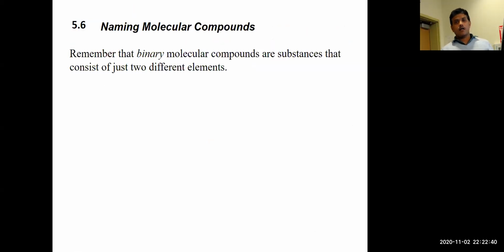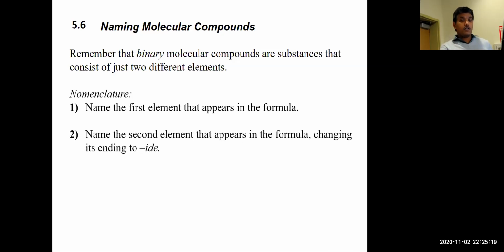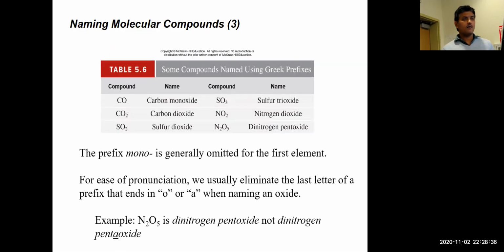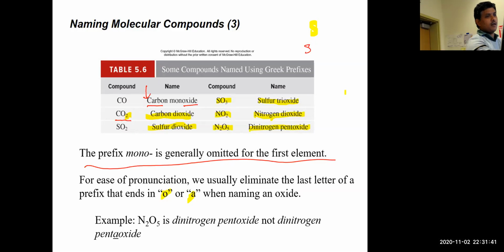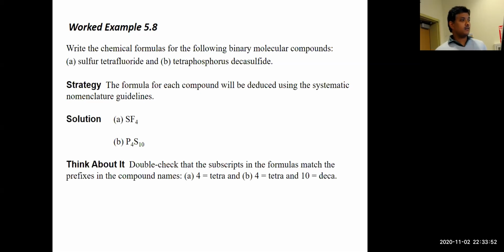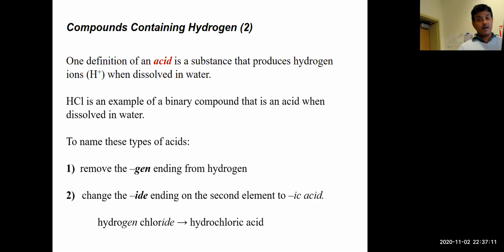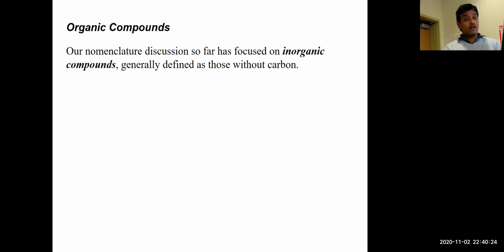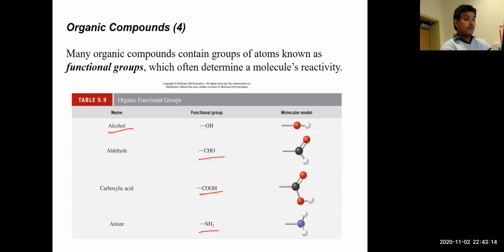Chapter 5.6 | Naming Molecular Compounds and Greek Prefixes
Video Description:
This instructional module breaks down the systematic rules for naming binary covalent molecular compounds. In many ways, naming these molecules is much more straightforward than dealing with ionic nomenclature because there are no ionic charges to balance or variable transition metal Roman numerals to keep track of. However, because nonmetals can bind together in multiple unique whole-number ratios, we must implement Greek numerical prefixes—like mono-, di-, and tri-—to explicitly declare the precise number of atoms present in the formula.
We detail why the first element keeps its standard name while the second element adopts the traditional "-ide" suffix. I also offer a strong cautionary note about preserving formula direction: we examine why global standards mandate writing HCl (hydrogen chloride) rather than ClH (chlorine hydride), which sounds completely unnatural to a trained chemist. We finish with a quick overview of hydrogen-bearing compounds and fundamental organic rules.

📌 Lecture Chapter Guide & Review Timestamps:
0:00 Module Overview: Section 5.6 Naming Covalent Compounds
1:12 Naming Binary Compounds: Element Layout & the "-ide" Suffix Change
2:15 Formula Priorities: Why Spatial Order Matters (HCl vs. ClH)
3:24 Managing Multi-Atom Compounds: Introducing Greek Numerical Prefixes
5:34 Worked Example 5.7: Formula-to-Name Calculations Step-by-Step
6:30 Worked Example 5.8: Name-to-Formula Configurations Step-by-Step
8:00 Non-Systematic Common Names: Molecules Containing Hydrogen
8:32 Introduction to Binary Acids: Nomenclature Rules in Aqueous Solutions
10:14 Introduction to Organic Nomenclature: Carbon Chains and Hydrocarbons